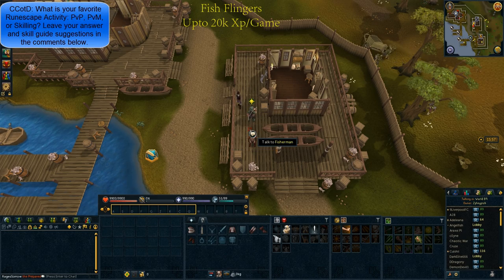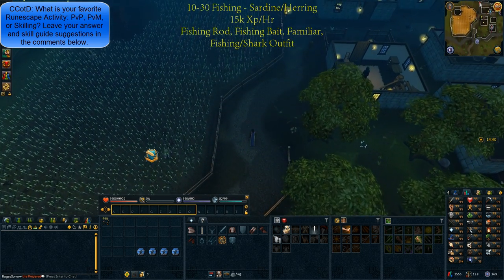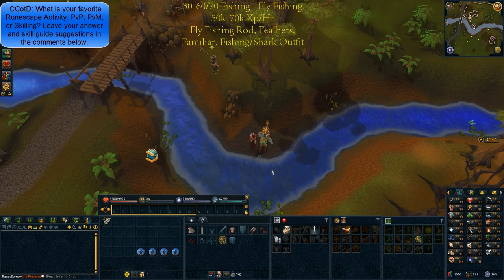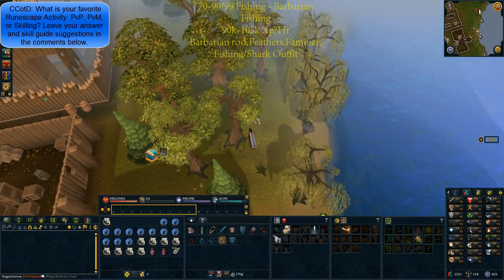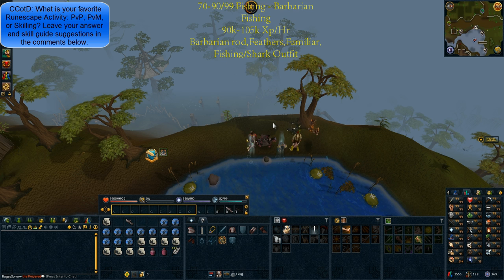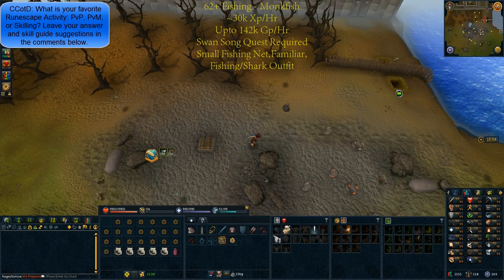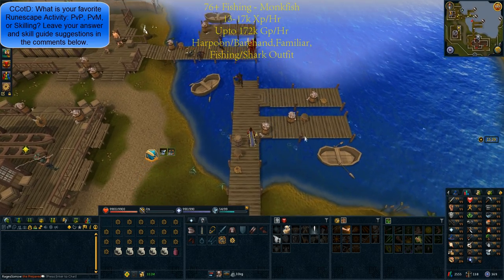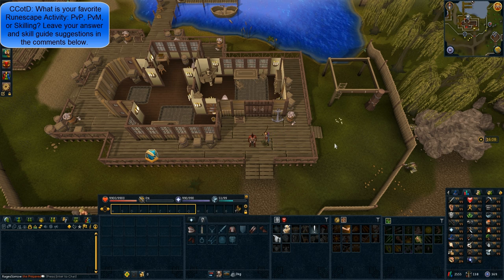[Runescape 3] Ultimate 1-99 Fishing Guide (Fastest Methods W/ Profit)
In this video I show you how to get from level 1-99 Fishing the fastest way while also making a bit of cash.

00:15 - Useful Items
00:25 - Fish Flingers
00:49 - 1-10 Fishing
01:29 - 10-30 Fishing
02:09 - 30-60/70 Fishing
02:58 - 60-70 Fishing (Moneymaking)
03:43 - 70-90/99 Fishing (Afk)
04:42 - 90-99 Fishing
05:53 - 62+ Fishing (Moneymaking)
06:47 - 76+ Fishing (Moneymaking)
07:39 - XX-99 Fishing (Non-AFK)

Music Used

Intro
Artist: Aria
Genre: Metal
Song:Purgatory

1st Song
Artist: Ashes and Diamonds
Genre: Metal
Song: Pressure

2nd Song
Artist: Leader
Genre: Metal
Song: Warrior Inside

All images of Runescape are property of Jagex Ltd and are used in compliance with their terms of use, under which, permission is granted to use the content as long as it adheres to those terms. The full terms can be found here -